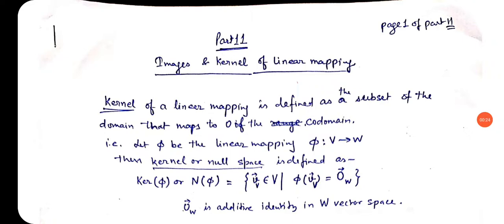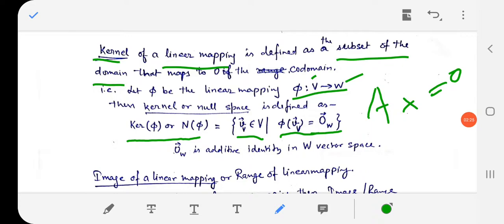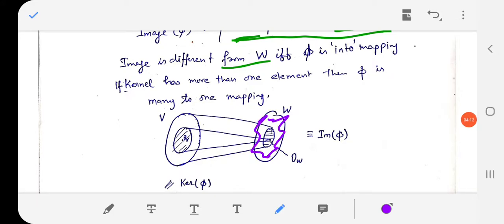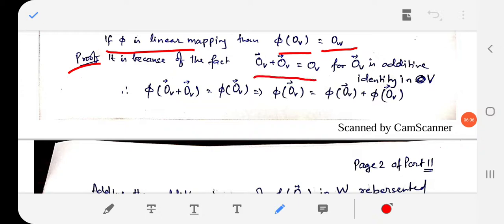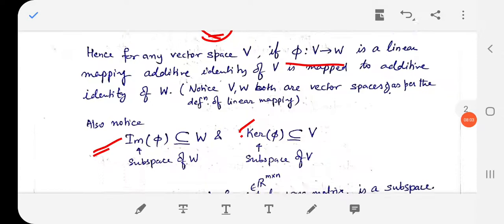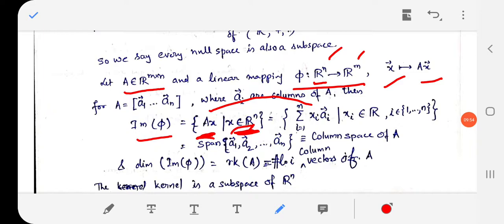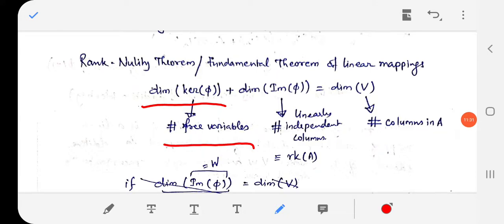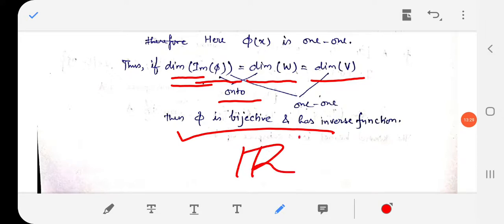Part 011 Image and Kernel of Linear Mappings